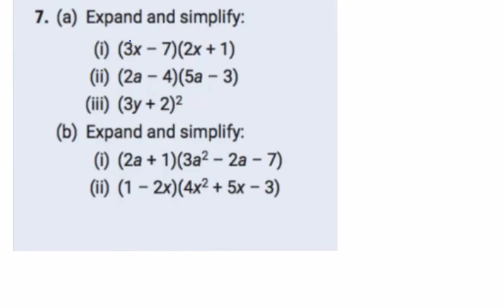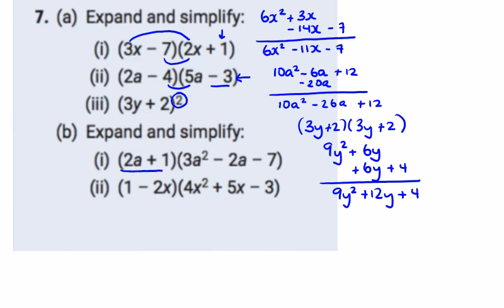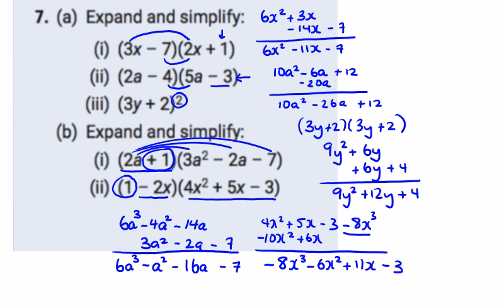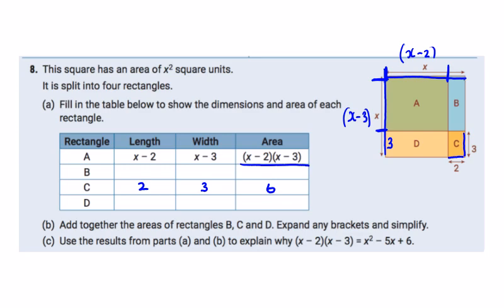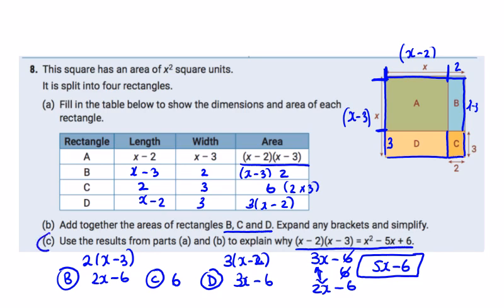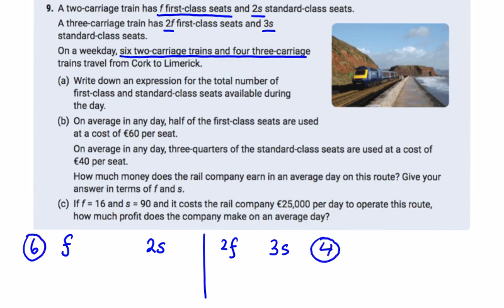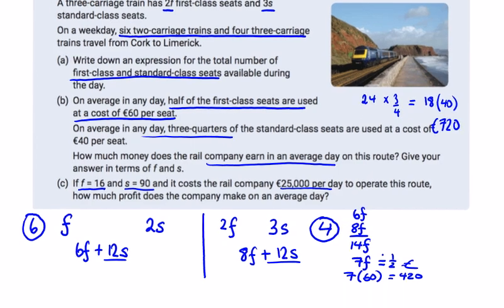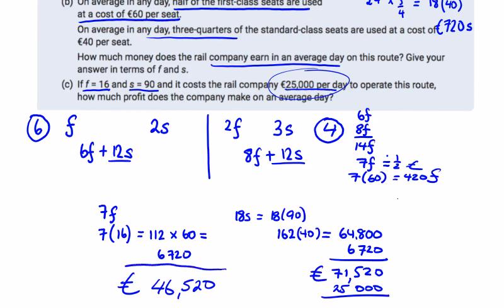Revision Exercises Ch 5 Q7-9 Algebra 1